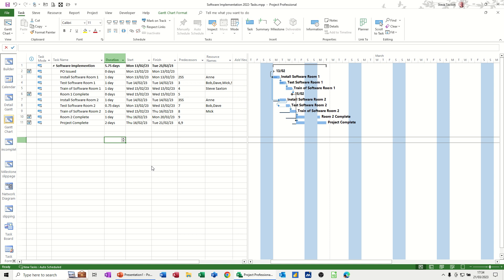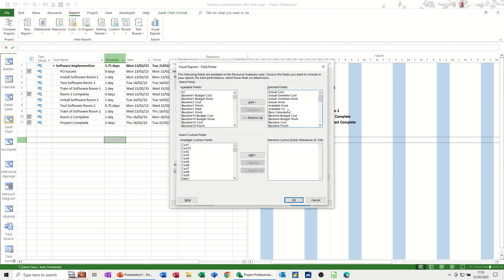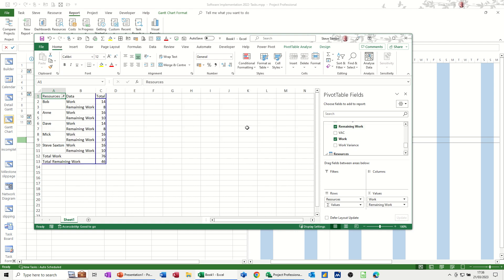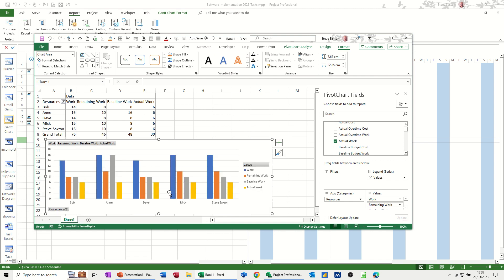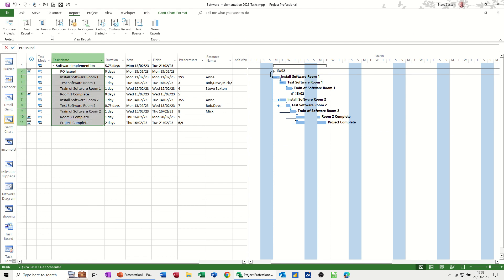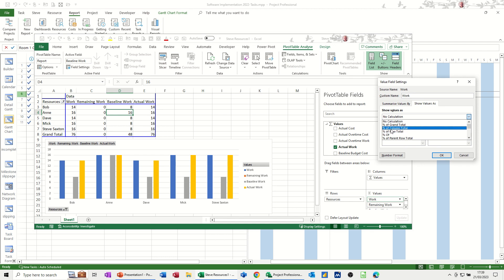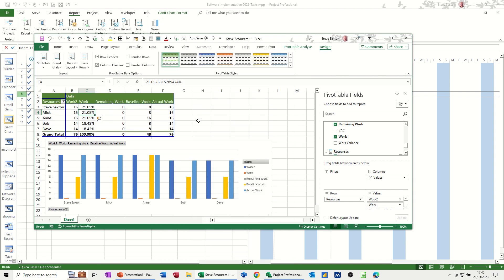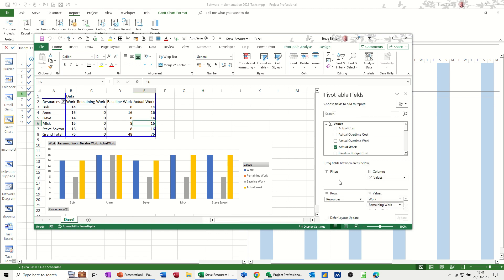How to link Microsoft Project to an Excel Pivot table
This is a Microsoft Project tutorial covering how to link Project data to an Excel Pivot table. The tutor starts off by explaining how to run Visual reports in Microsoft Project. the tutor then creates a new visual report and edits the report in a Microsoft Excel Pivot table. Once the data is set in Excel the tutor saves the Pivot table as a template. The template appears in the Visual report list. When the template is run it recreates the same Pivot table layout. How to link Microsoft Project to an Excel Pivot table.